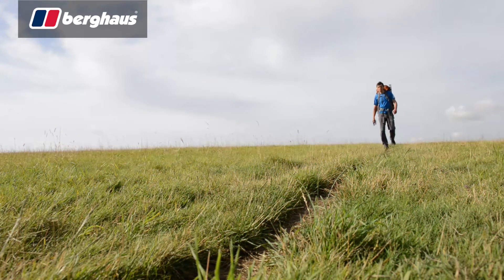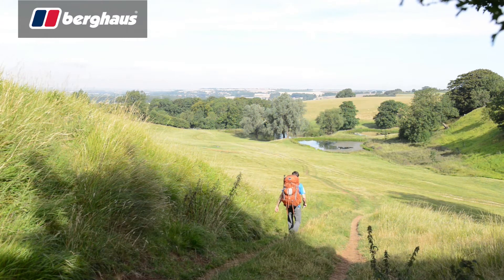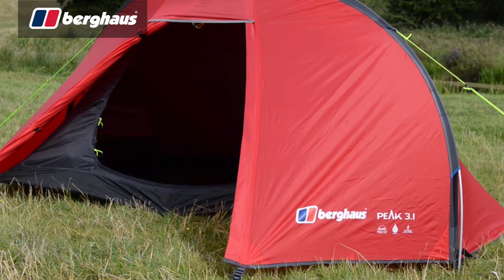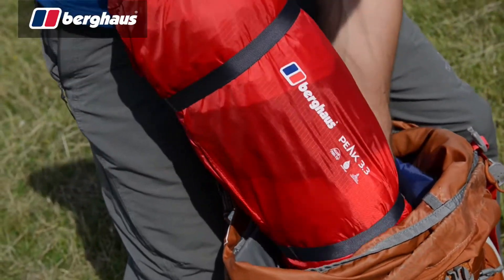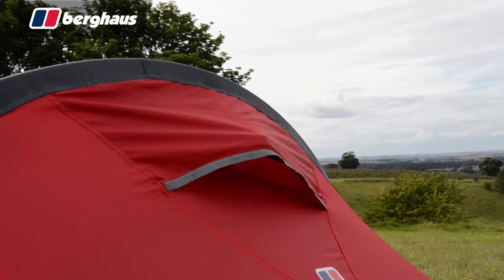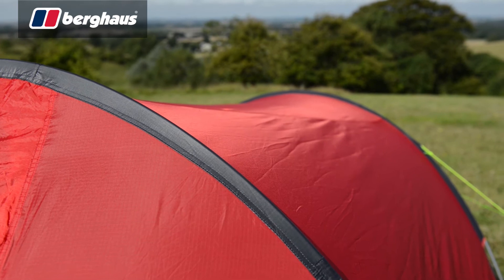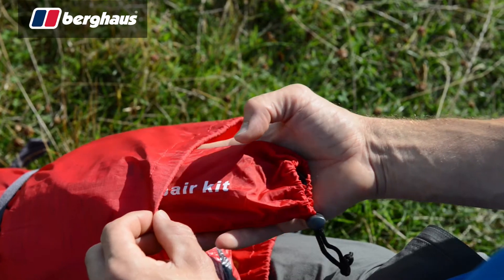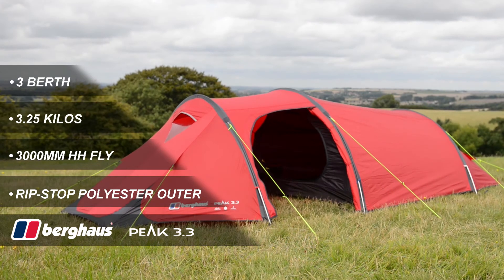The Berghaus 3.3 Peak Tent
The Berghaus 3.3 Peak Tent is a popular tent that has been designed to be adaptable for all lightweight adventures.